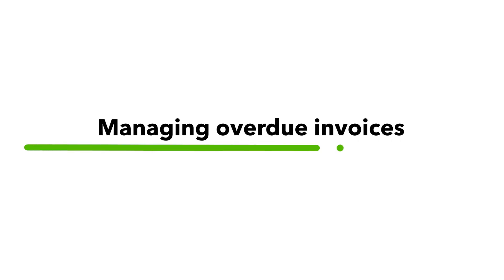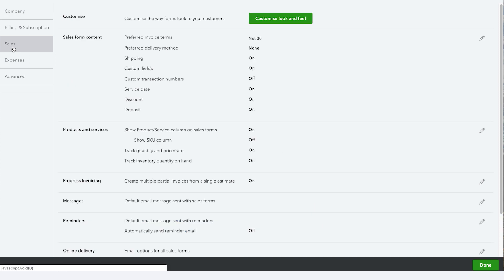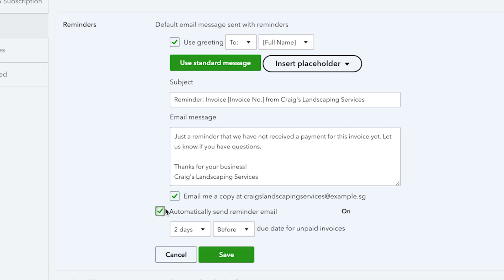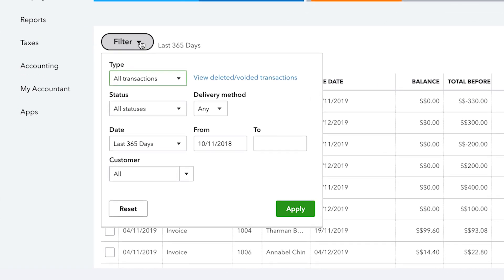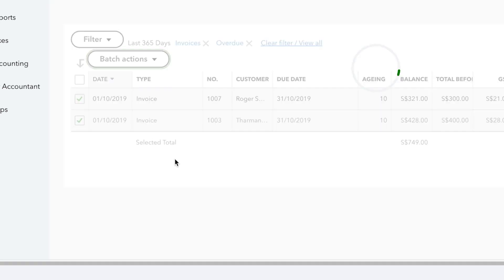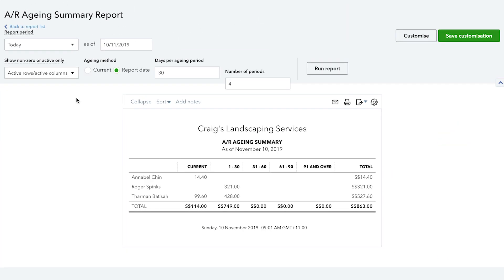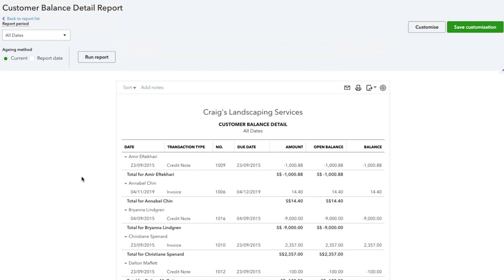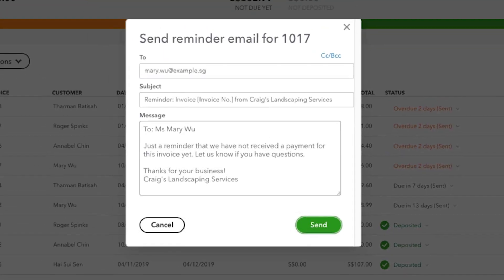Managing Overdue Invoices in QuickBooks Online | QuickBooks Online Singapore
Learn how to send reminders to customers when invoices are overdue, and also learn how to set up batch actions to send multiple invoice reminders in QuickBooks.